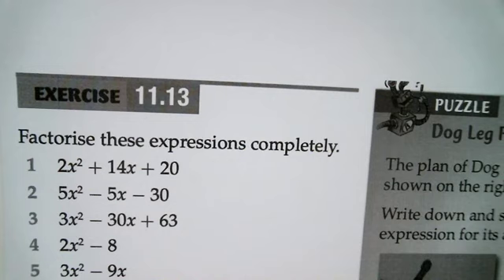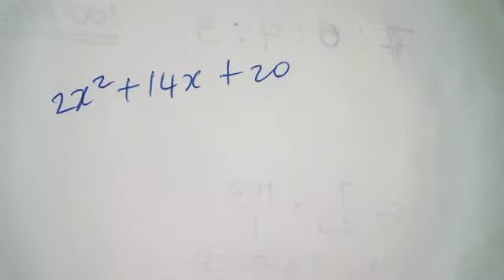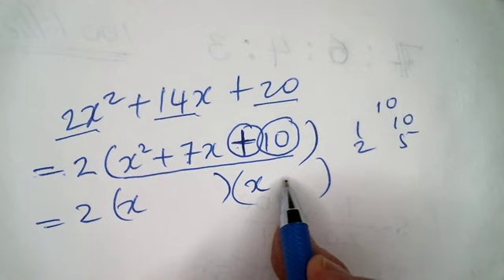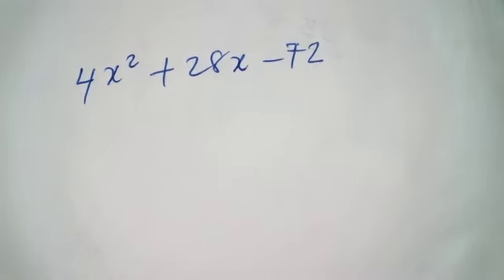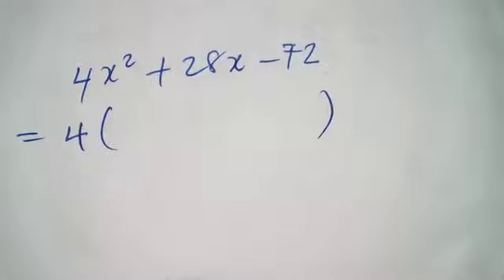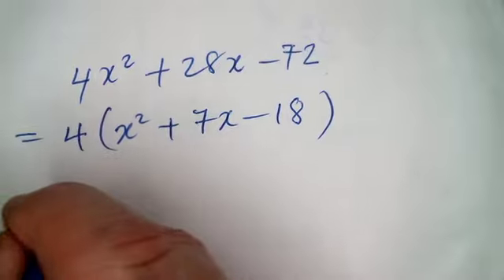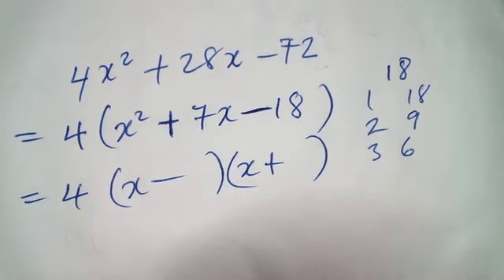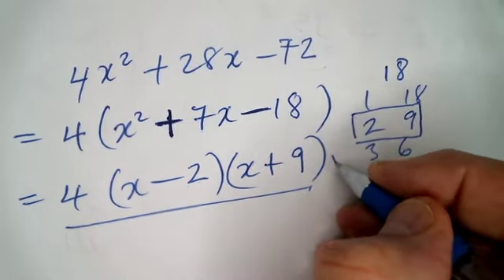Two stage factorising